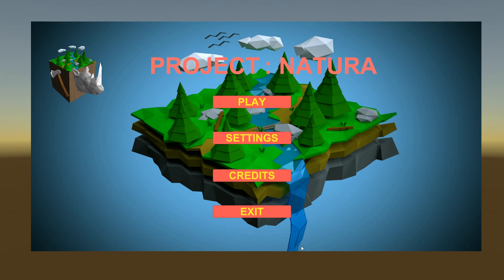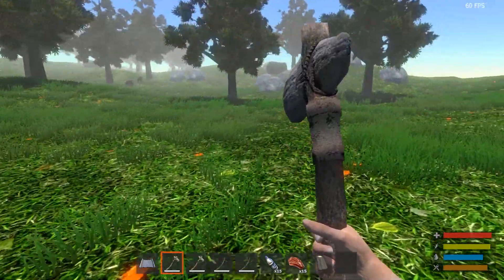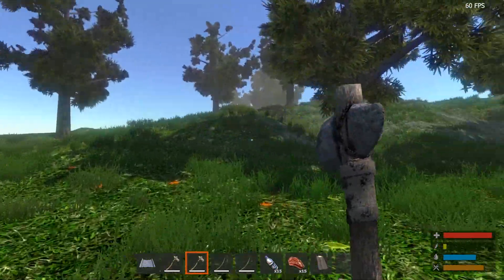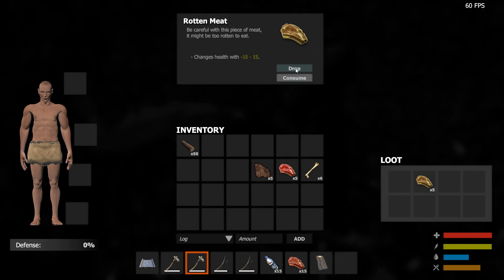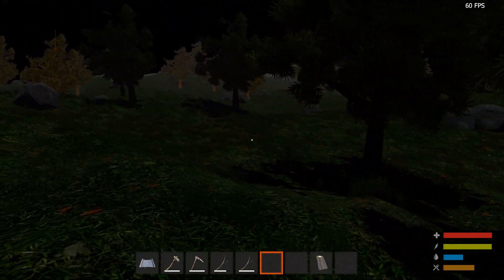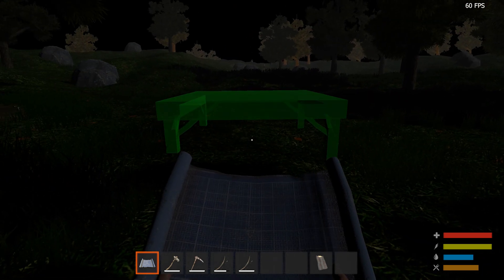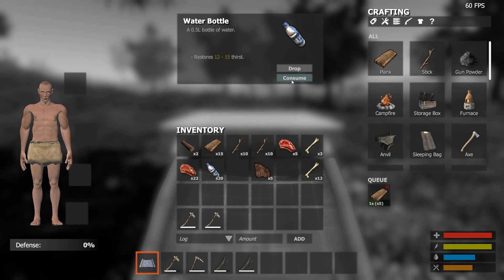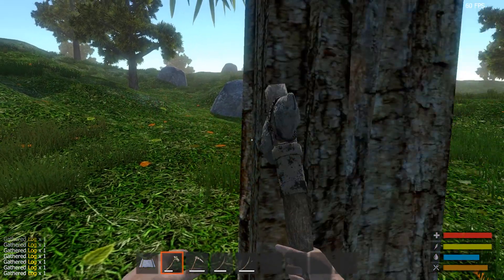Project Natura - SURVIVAL, CANNIBALS & BASE BUILDING! - Project Natura Gameplay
Welcome to Project Natura. Project Natura gameplay features survival game action where you battle hunger, thirst, animals & cannibals. A mix of Rust & The Forest?

Project Natura Game Overview:
Your goal is survival, your enemies? Nature, and some...

Fight against the odds, battle:

Hunger
Thirst
Fatigue
Animals
Cannibals
Kill boars for meat, slaughter chickens for feathers.

Stick 3 arrows in a cannibal ,loot the hideout for awesome loot.

Build a town, transform it to a city. Let there be light!

You, and you only, shall survive.

ABOUT ME:
Hey everyone, my name is Entak and I Let's Play games like Crossout, Totally Accurate Battle Simulator or TABS, Totally Accurate Zombielator or TABZ, Ultimate Epic Battle Simulator or UEBS, Colony Survival, Hammerhelm, new .io games like battleboats.io & deeep.io and many other games! I generally make two videos a day that focus on gameplay, tips and tricks, tutorials of new indie games and more.